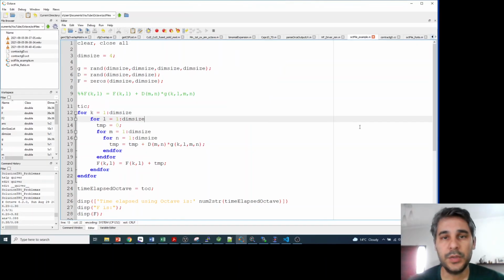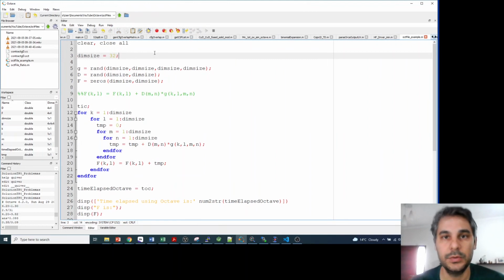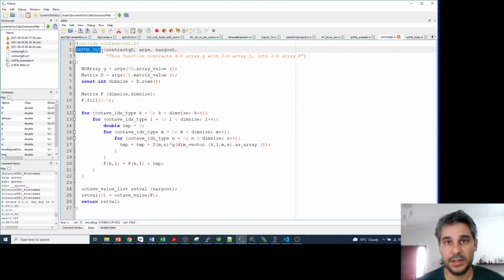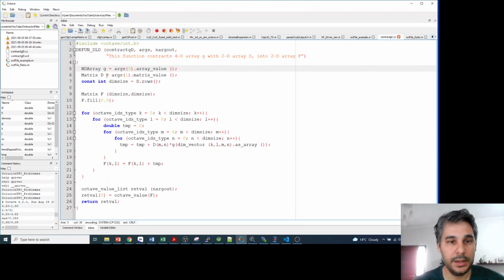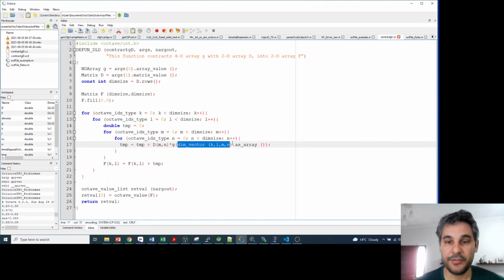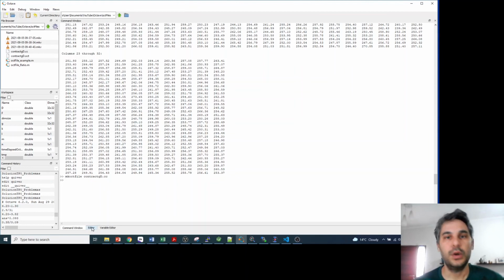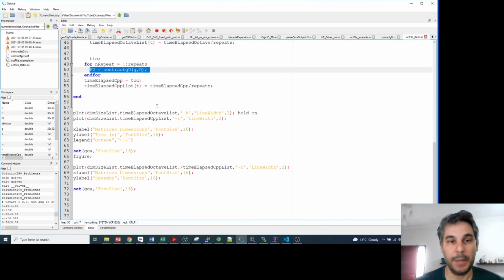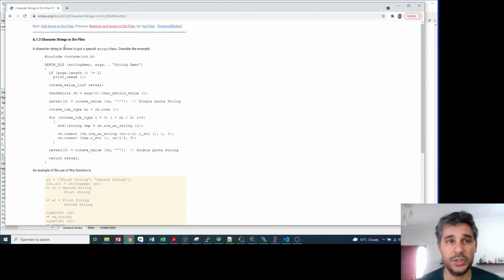C++ in Octave: 25x speed up!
In this video I show how to generate an Oct-file, which is a compiled C++ code file that can be called from within Octave. In certain situations, for example when nested for-loops are necessary, this code can run many times faster than normal interpreted Octave code. This video is an introduction to Oct-files with an example.